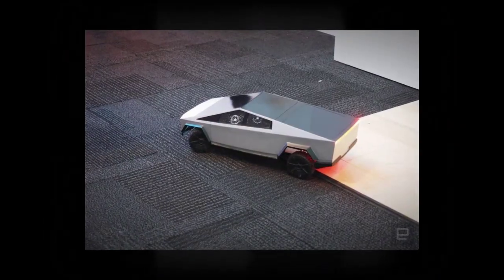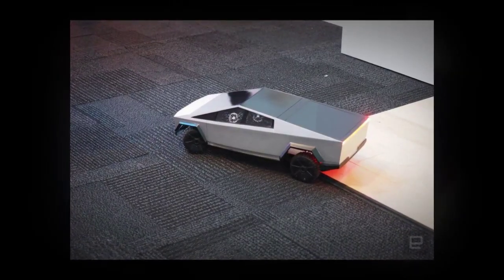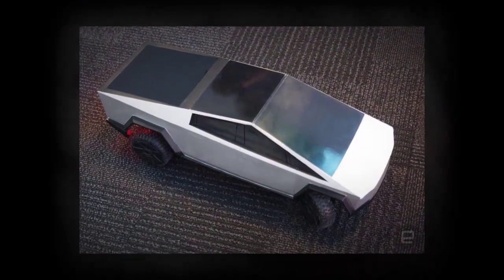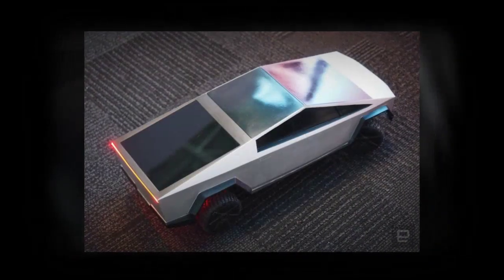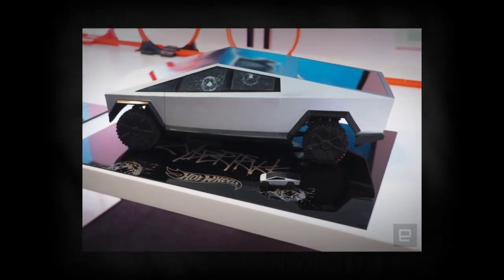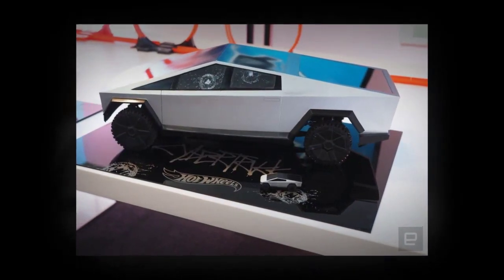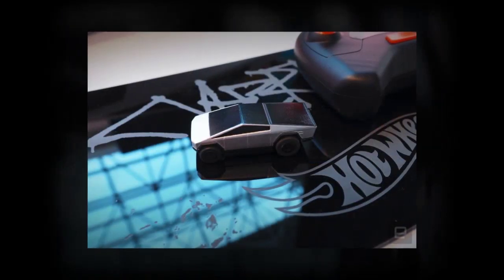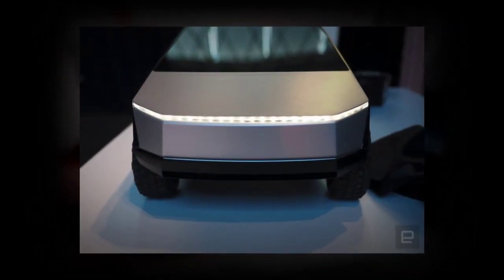The Hot Wheels RC Cybertruck is a mini Tesla for $400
If you're feeling pretty hype about the Tesla Cybertruck but don't have $39,900 to spend on one, maybe Hot Wheels' newest RC vehicle is more your thing. Sure, it's only 1/10 the size and made out of plastic, but here it only takes $400 to live out your Tesla dreams.